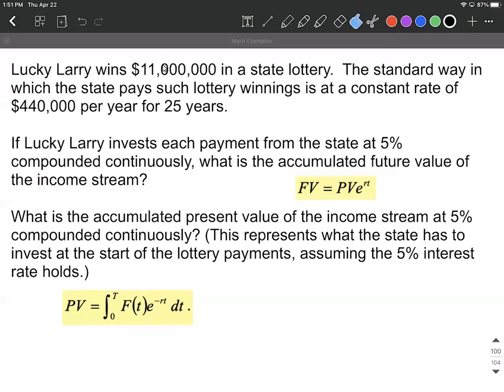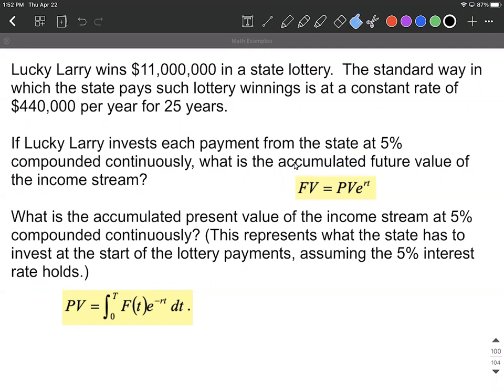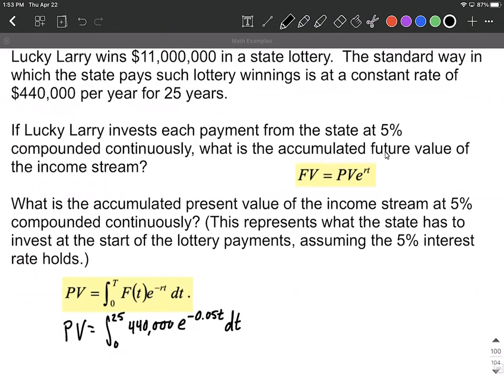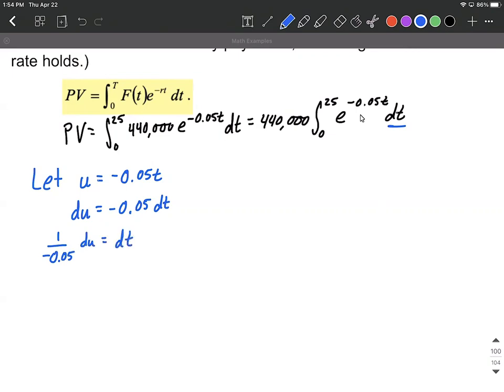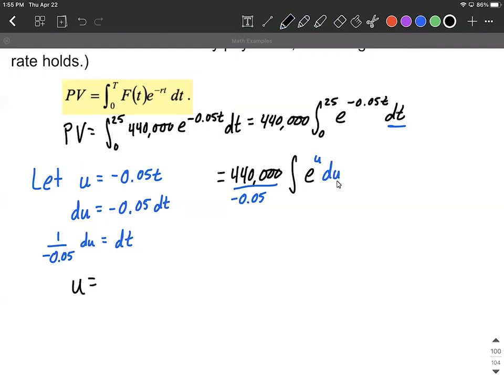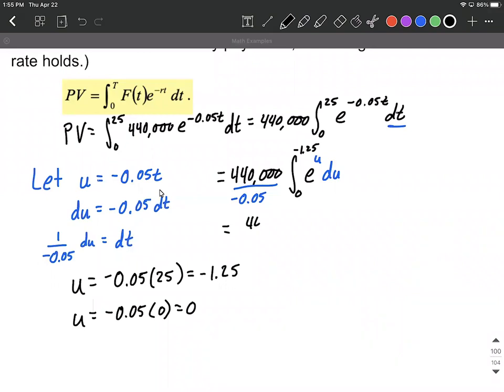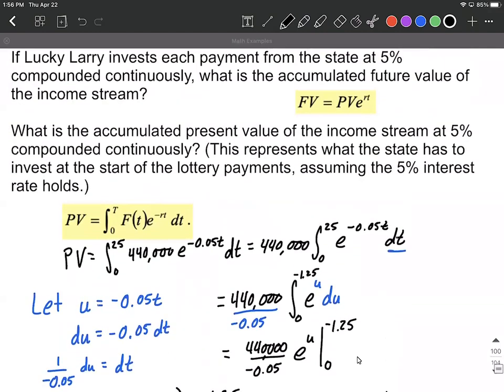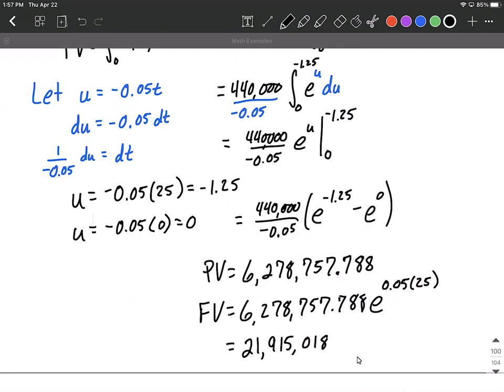Continuous income stream | lottery winner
In this example, Lucky Larry has won the lottery and the state is going to make yearly payments for the next 25 years.  If Larry invests each of his payments, we calculate what the future value of his invests will be worth in 25 years time.  To do this, we first need to calculate the present value (what the state must invest now in order to make these payments).  To find the present value, we use the present value formula and integrate.  Along the way, we use u substitution and are careful to convert our bounds of integration from value for time t into values of u.  After integrating and evaluating the definite integral at the bound of integration we have our present value.  We substitute that into our future value formula to figure out what Larry's investments can be worth at the end of the payments.